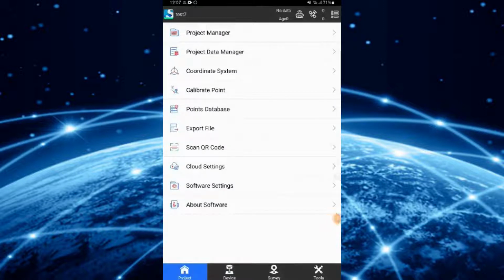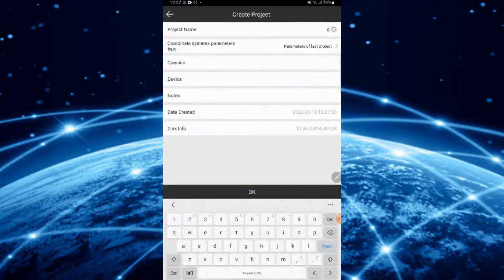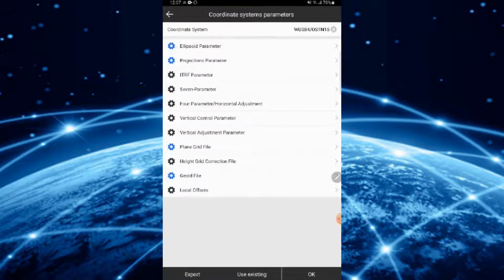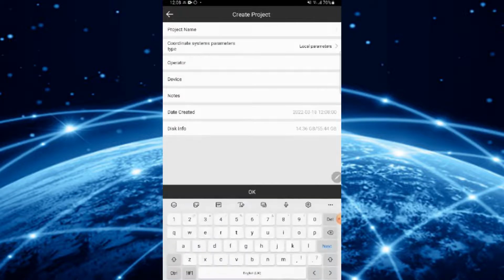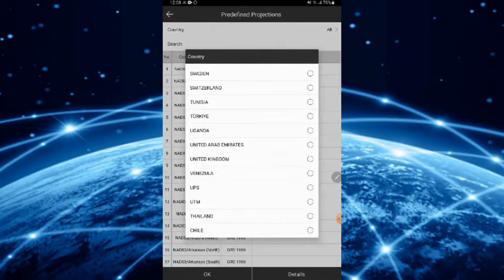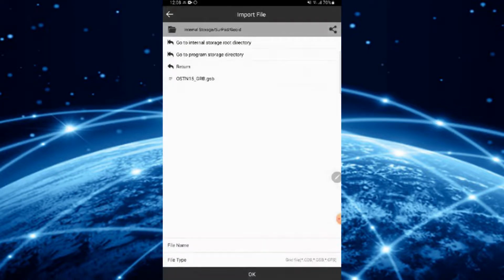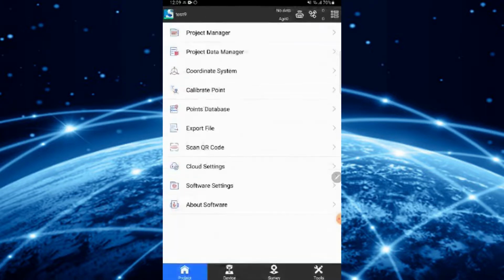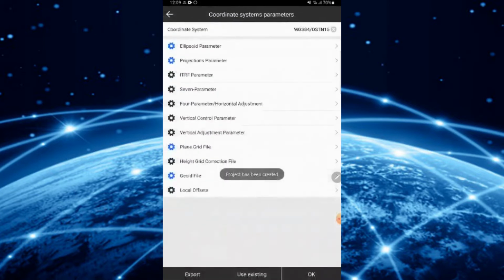UK Coordinate WGS84/OSTN15 System Surpad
Tutorial video showing how to find the UK WGS84/OSTN15 coordinate system if lost, requested by a hire customer.